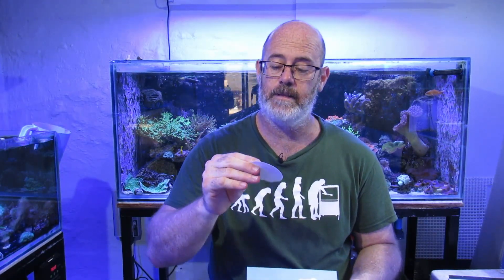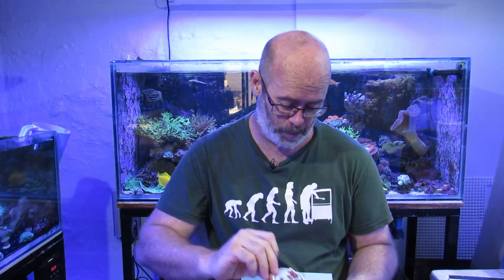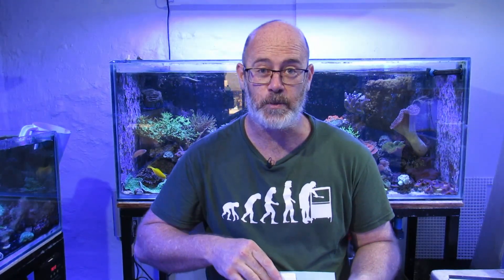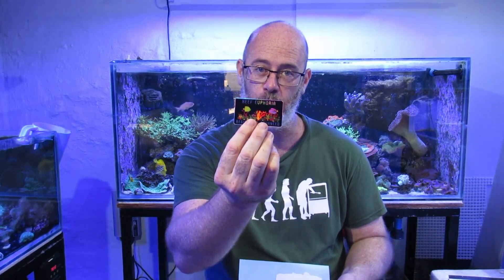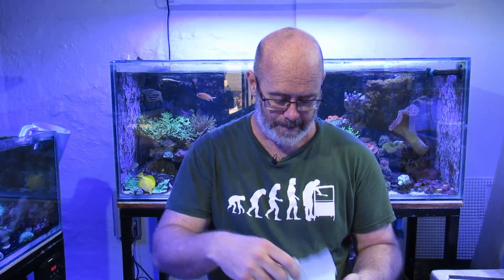How to Deal with Evaporation in a Marine Aquarium - Back to Basics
In this episode we give quick shout out to Reef Euphoria for my sticker pack, thank you. Yes took ages to get to me but that is the joys of South African post Office. I do a quick unenveloping of the sticker pack.

then look at how to deal with evaporation in a marine aquarium. Its a common mistake with beginner reefers to top up their aquarium with salt water but this is wrong as evaporation in a aquarium must be corrected with RODI (freshwater) going back to basics. A good piece of equipment every reefers should have is a refractometer for measuring the salt levels in your aquarium.